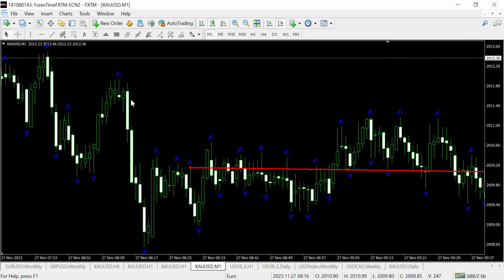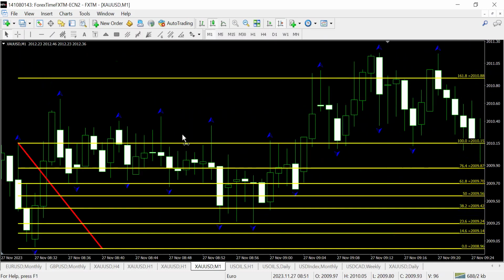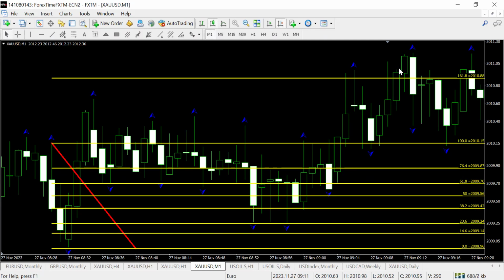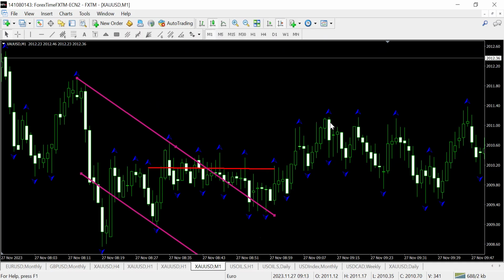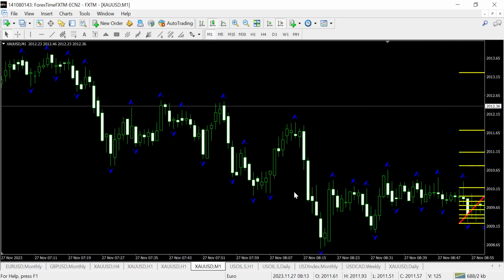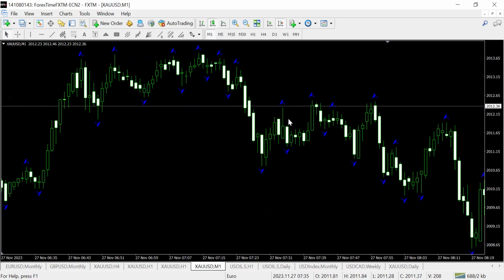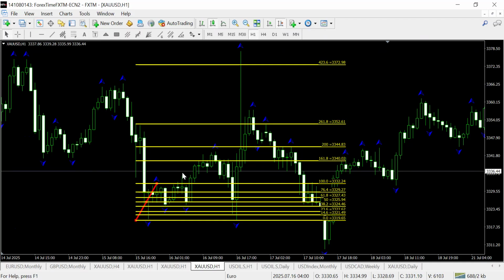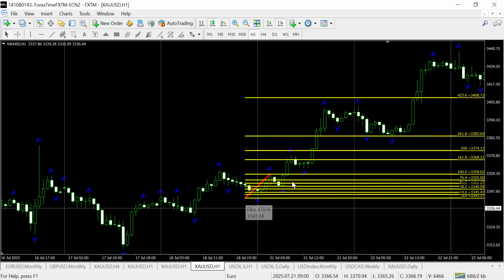Tony Market Channel Pt1